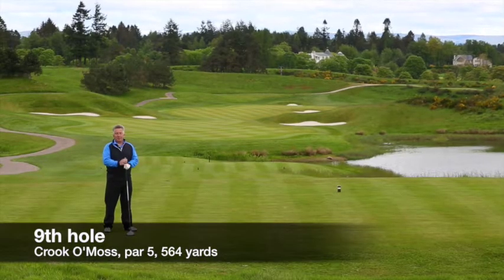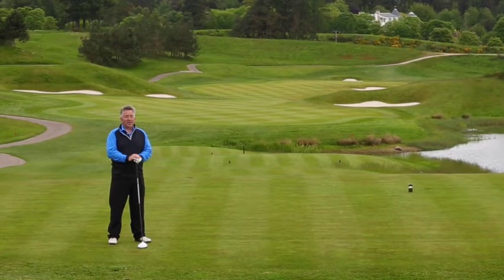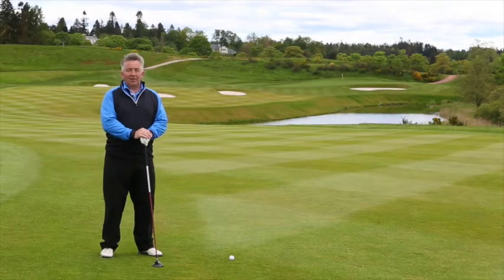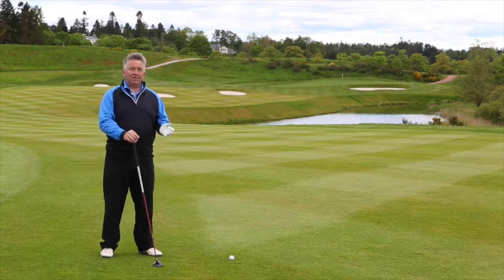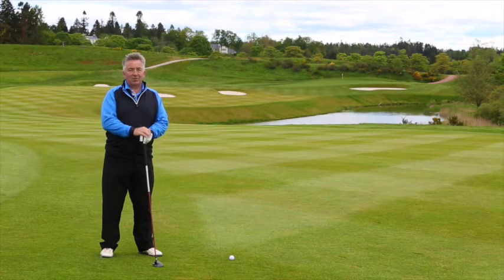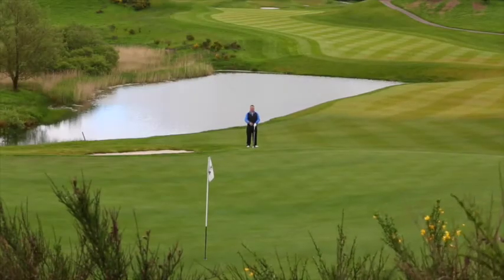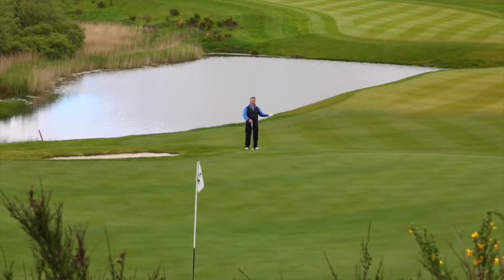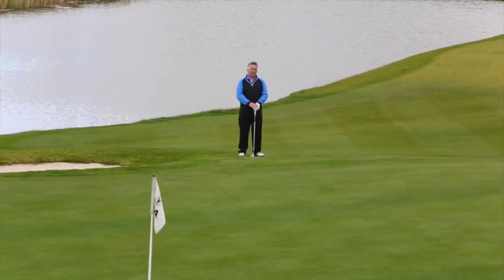Gleneagles PGA Centenary Course Guide - Par 5 9th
Drama awaits if players get in position to attack this green in two, for water and sand await anything leaking away weakly to the right...